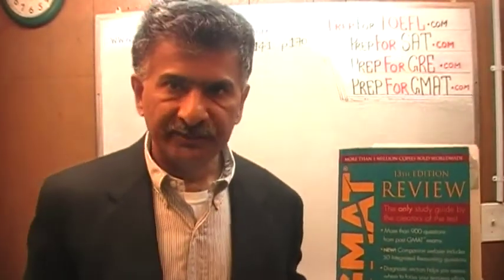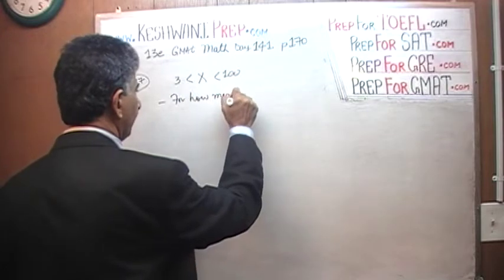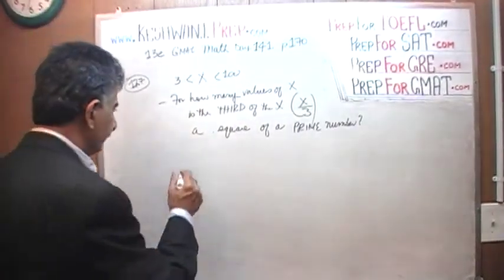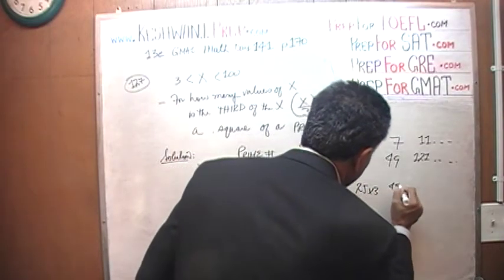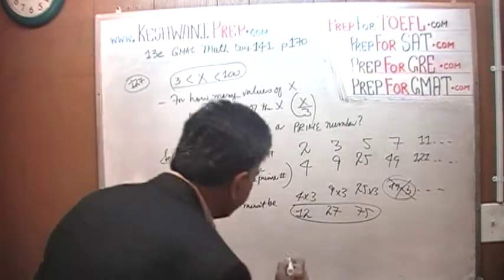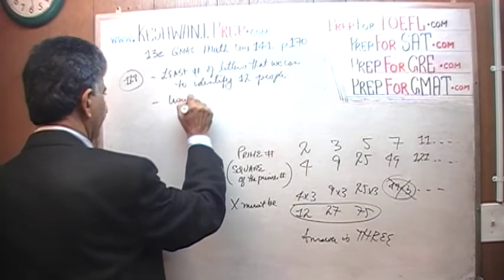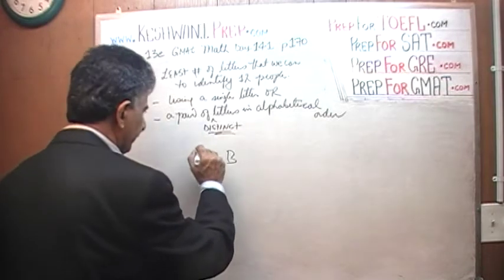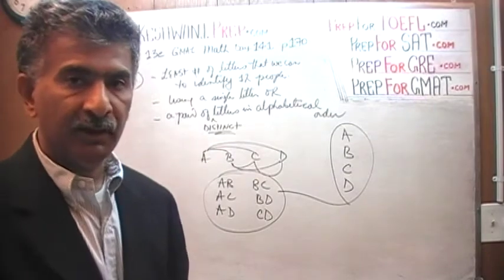GMAT Review 13th Edition, Day 141, p170, ps127, ps128, Problem Solving, Tutor via skype GRE, SAT